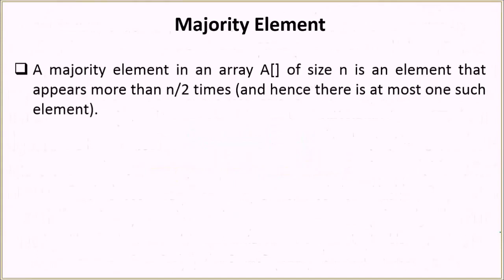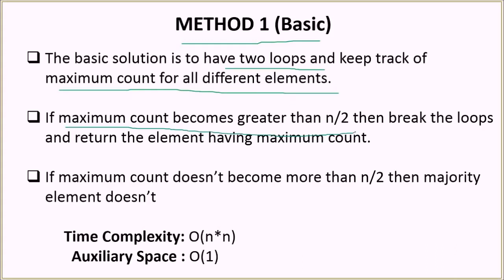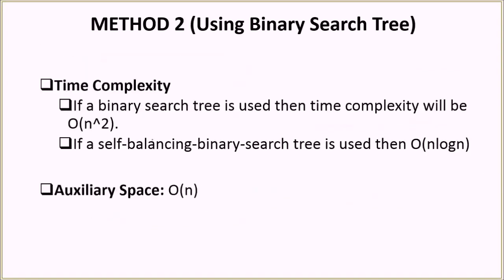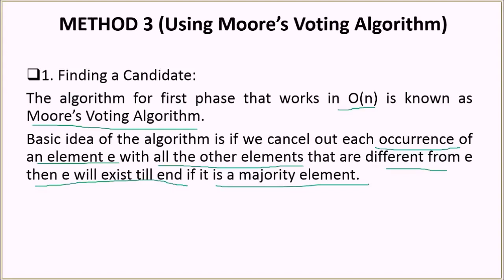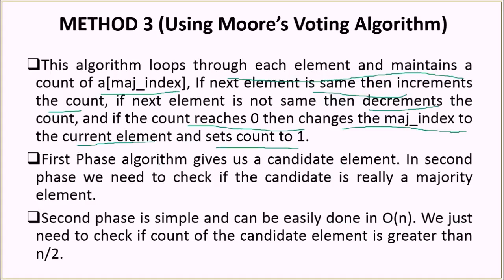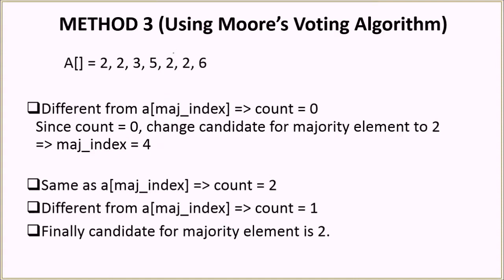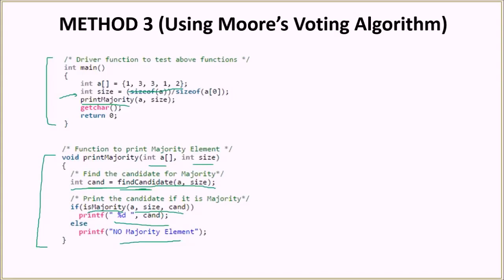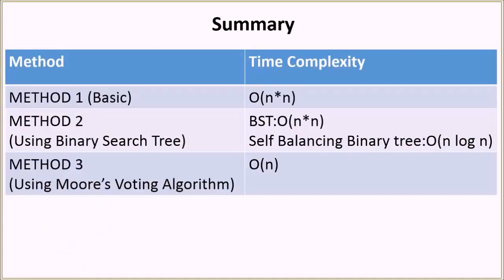MAJORITY ELEMENT / DATA STRUCTURE / ALGORITHMS / GREEK FOR GREEKS